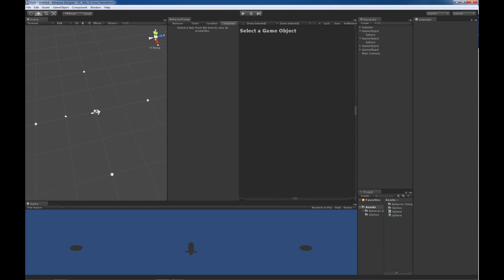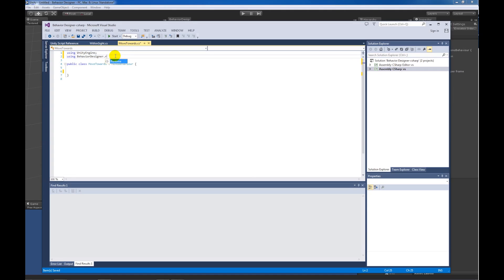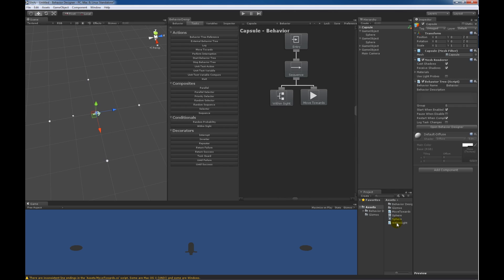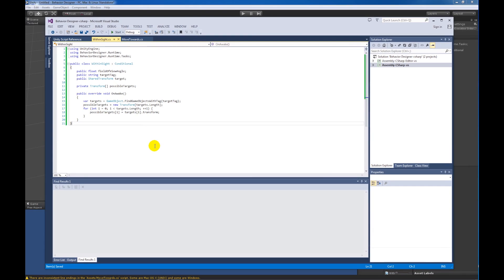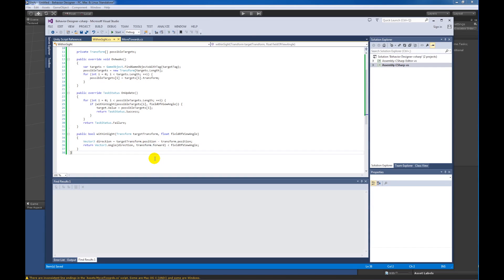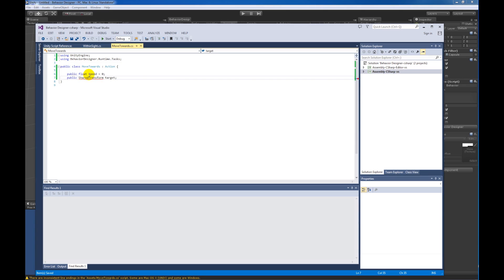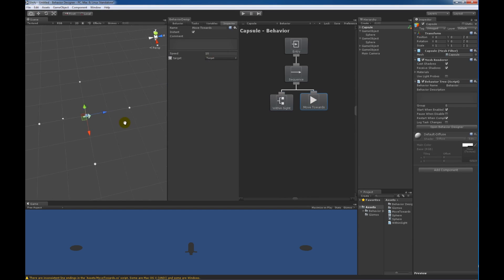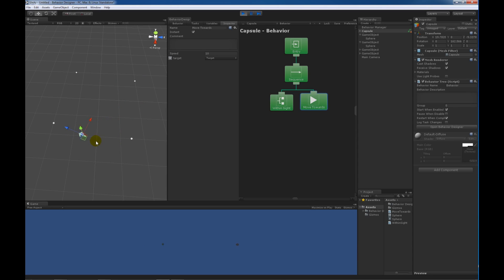Behavior Designer Writing a New Task (with Shared Variables)